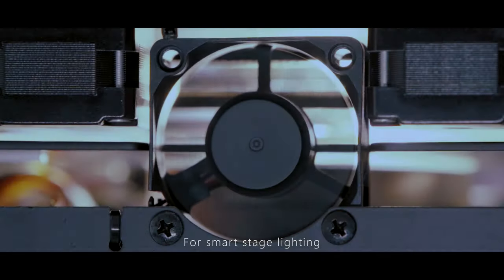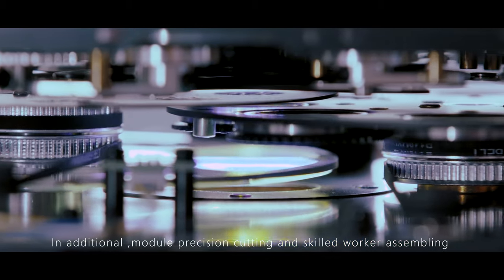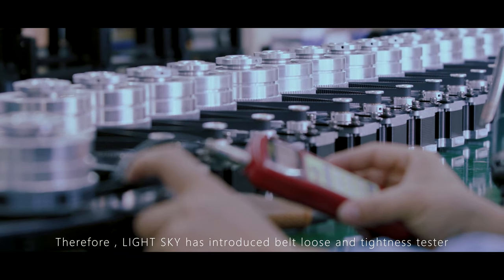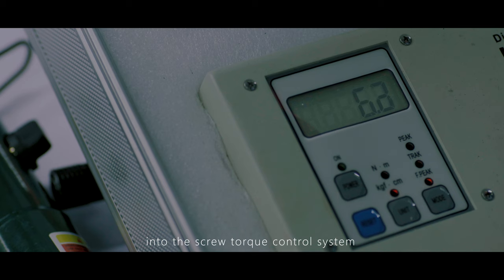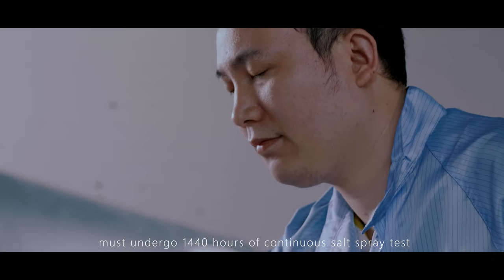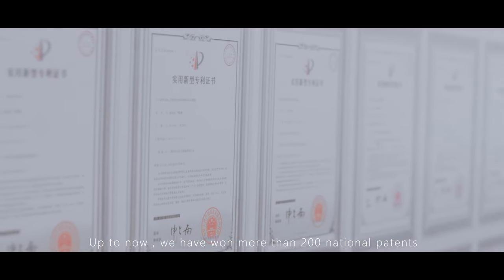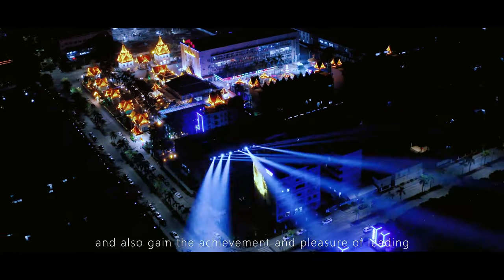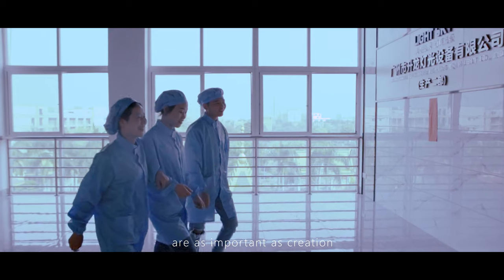2021 LIGHT SKY Company Profile video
LIGHT SKY is one of the TOP10 stage lighting manufacture in China .
here is the details instroduction of LIGHTSKY